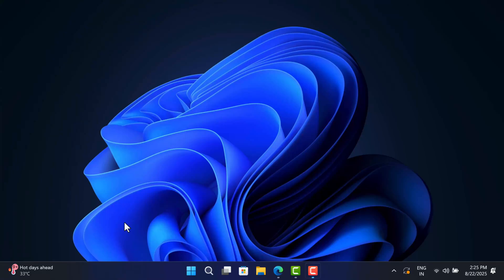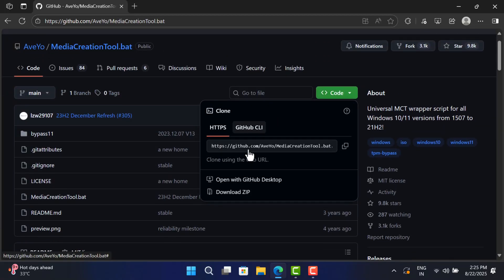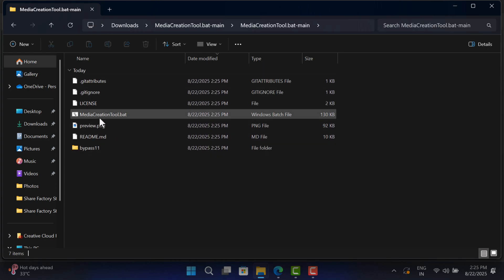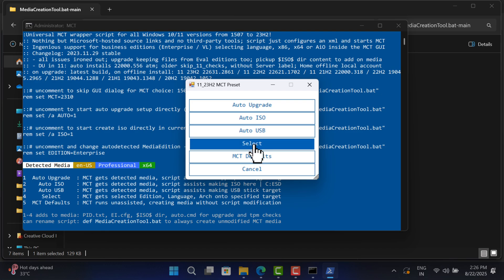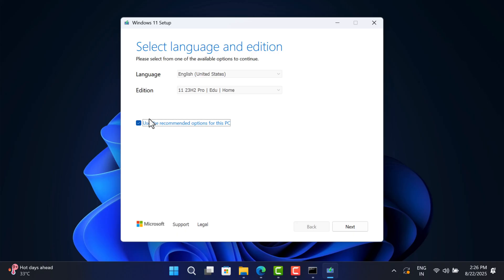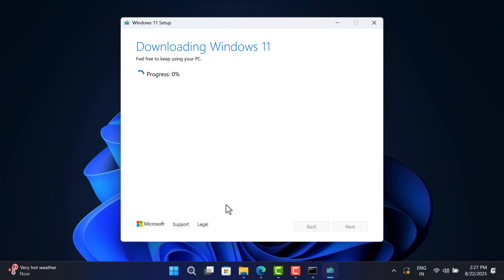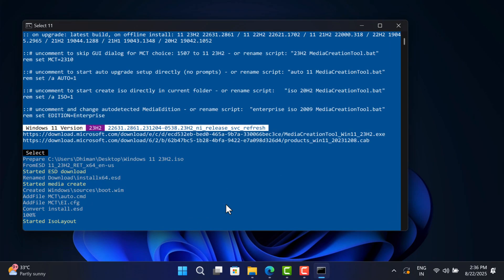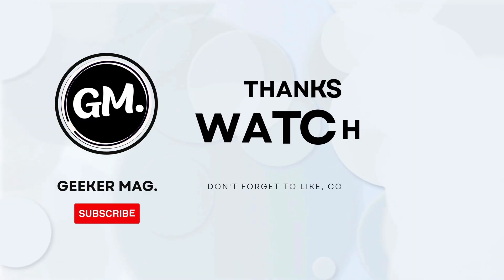How to Download Windows 11 23H2 ISO File (September 2025)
In this video, I'm going to show you quick and easy way on how to download Windows 11 23H2 ISO file when Windows 11 24H2 ISO file is the only option to download